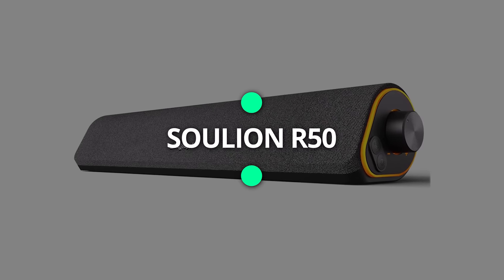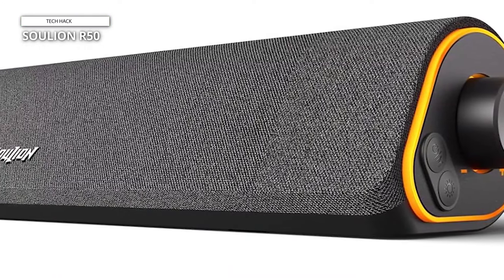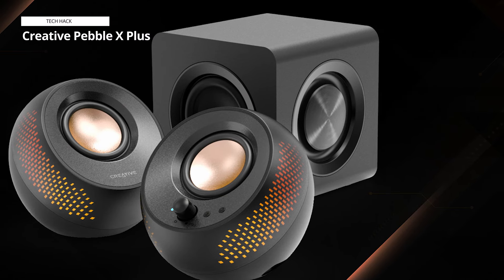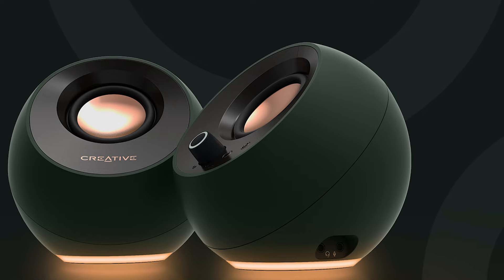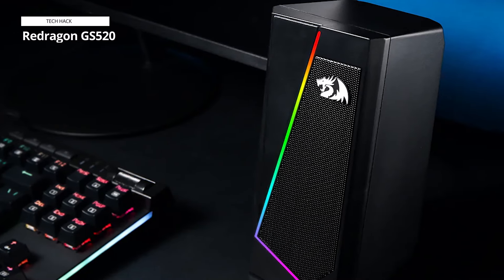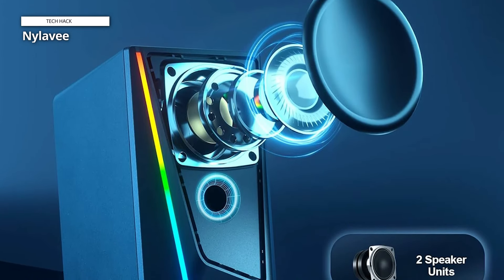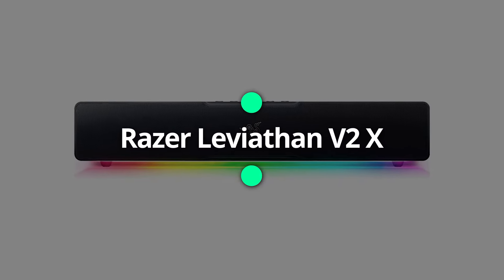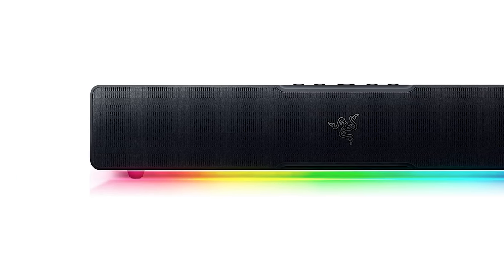🔊Top Picks for PC Speakers in 2024: Audio Evolution 🔊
🌟 SOULION R50
🌟 Creative Pebble Pro
🌟 Creative Pebble X Plus
🌟 Redragon GS520
🌟 Razer Leviathan V2 X

⏲️TIMESTAMPS⏰
00:00 INTRO
00:13 SOULION R50
01:32 Creative Pebble Pro
02:10 Creative Pebble X Plus
03:13 Redragon GS520
04:50 Nylavee
06:13 Razer Leviathan V2 X

Choosing the perfect product from a crowded market can be daunting. To simplify your decision-making process, we've curated the 6 best products. Explore their descriptions for comprehensive information and current pricing.

🎉 SOULION R50

Connect to the USB port to power the device, engage the "M" key for "Aux Mode" selection, and utilize the 3.5mm jack for audio output. This soundbar boasts extensive compatibility with a plethora of devices, including PCs, laptops, tablets, smartphones, and more. Crafted with innovative amplifiers and dual diaphragms, this Bluetooth-enabled computer speaker delivers immaculate, resonant sound, catering to your auditory desires whether you're indulging in cinematic experiences, musical melodies, or immersive gaming adventures.

🎉 Creative Pebble Pro

If you’re looking for a great pair of computer speakers on a budget, then the Creative Pebble Pro speakers are worth considering. These speakers are quite compact and look nice, and they even have customizable RGB lighting. They won’t sound as detailed or as rich as more expensive speakers due to their small size, but they do sound better than other speakers in this price range thanks to their tuning.

With USB, Bluetooth, and 3.5mm auxiliary input, the Creative Pebble X Plus offers more than just plug-and-play speaker functionality. Indeed, you can connect it up wirelessly to your phone or wire it up to create a complete audio solution for your bedroom, dorm room, or home office. Two speakers and a woofer draw a peak 60 watts of power to comfortably fill a room with sound. They produce a clear soundstage with good level of detail in the mids and treble range.

🎉 Redragon GS520

Redragon has developed a reputation for delivering stunning RGB keyboards, mice, and speakers at affordable prices. With plenty of players having some Redragon gear on their desks, it's no surprise that another of their accessories has made this list. Even for those who aren't already fans, the Redragon GS520 RGB Desktop Speakers are a great choice for any desktop, regardless of what other gear looks like.

🎉 Nylavee

The Nylavee Computer Speakers are your gateway to immersive audio and vibrant visual experiences. These PC speakers are not just about sound; they're a feast for the senses with their six mesmerizing lighting modes, adding flair and personality to your desktop setup. Powered by USB, these speakers offer hassle-free connectivity to your desktop monitor or laptop, eliminating the need for bulky power adapters.

True, the Leviathan V2 X isn’t exactly a speaker system, but it is a PC soundbar and that’s just as awesome. They’re affordable and sleek, easily fitting under your monitors and providing a better experience no matter what you’re listening to. And since this is a Razer product, you get that cool Chroma RGB with 14 lighting zones, which you can customize to match the rest of your set-up.